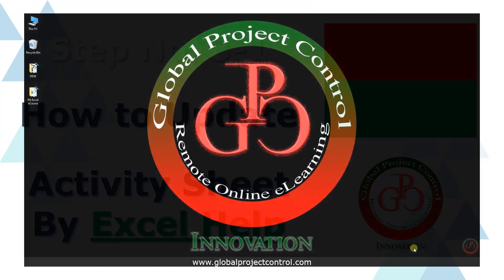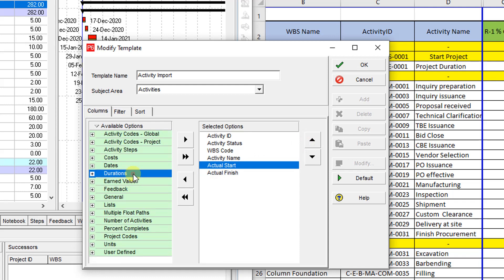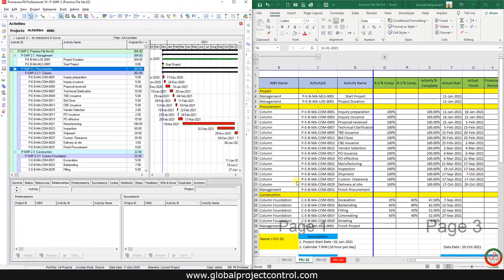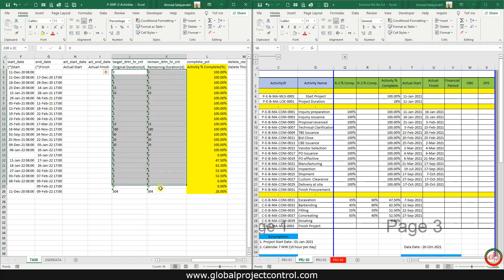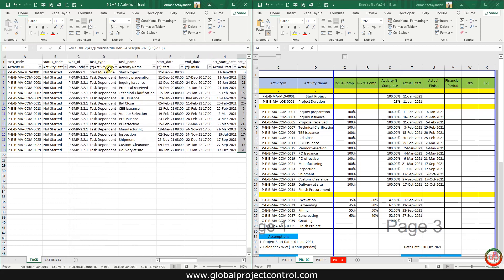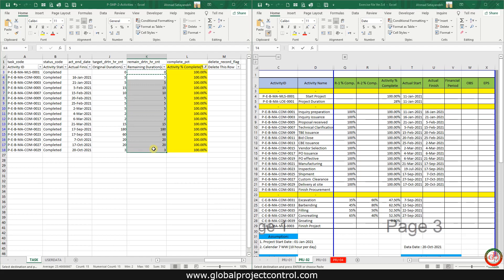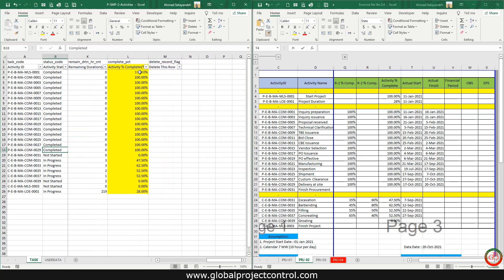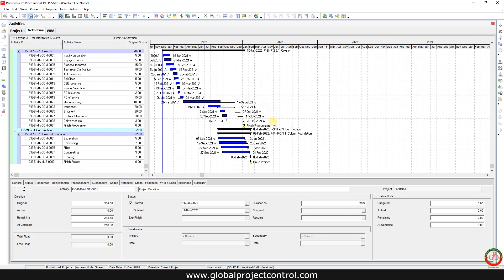📚 Exercise Time: Update Primavera Project Activity sheet DIRECTLY with Excel Spreadsheet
This is a Sample for this Step 03 "Update Primavera Project Activity sheet DIRECTLY with Excel Spreadsheet"
purpose of this update:
1. Date Updates include: Actual Start Actual Finish, remaining duration
2. Activity % Complete

Advanced Primavera P6-Excel Course provides you with that Primavera P6 spreadsheet functionality, 𝐈 𝐬𝐮𝐠𝐠𝐞𝐬𝐭 𝐲𝐨𝐮 𝐜𝐡𝐞𝐜𝐤 𝐢𝐭 𝐨𝐮𝐭!